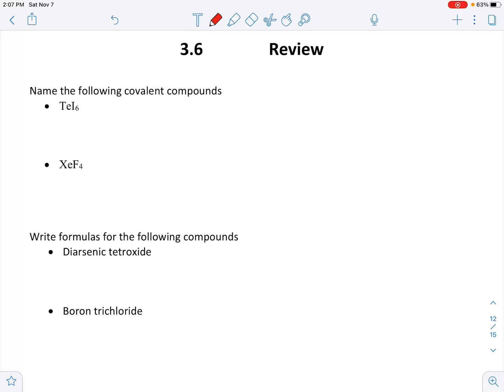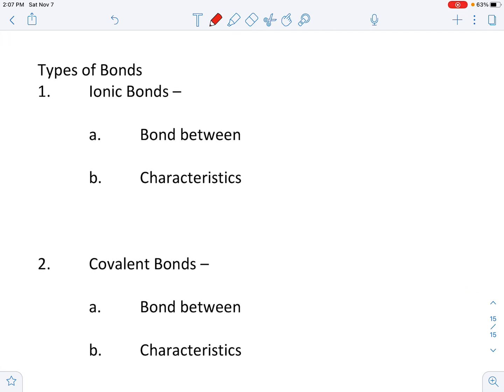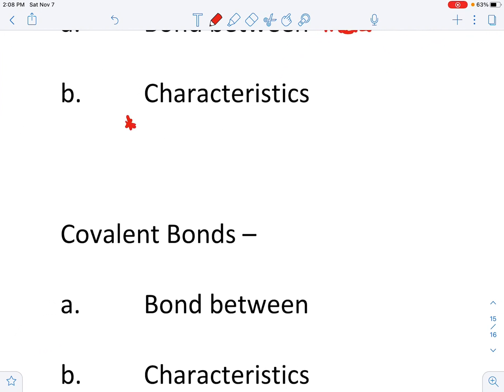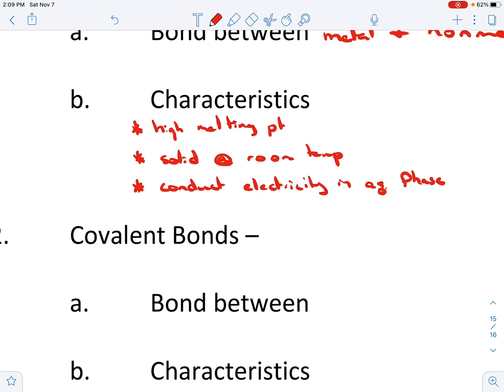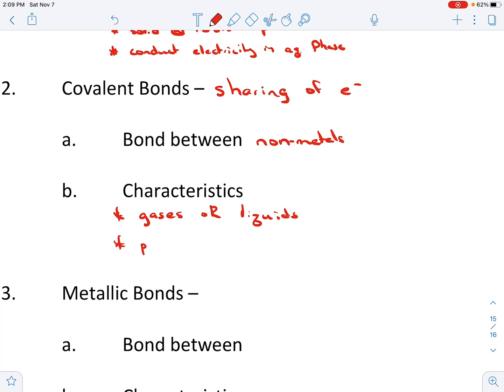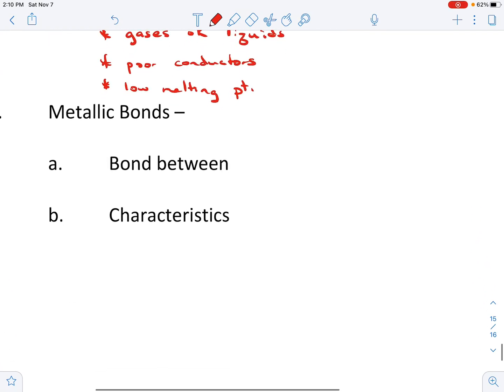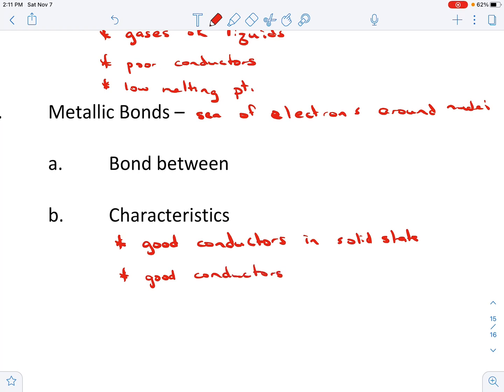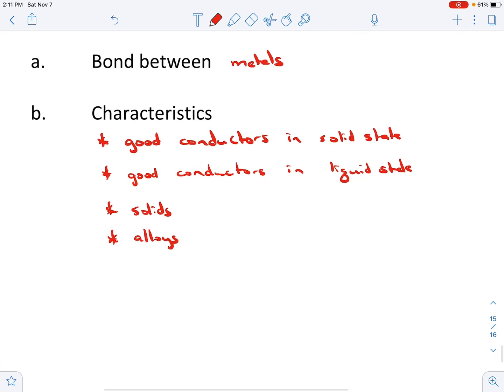3.7 Video - Types of Bonds and Characteristics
Students review types of bond and discuss characteristics of each.